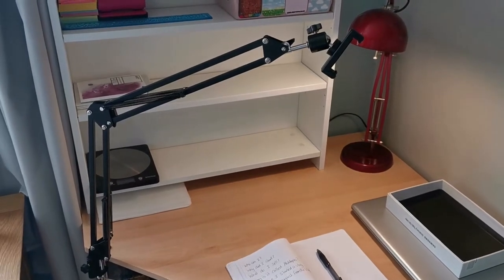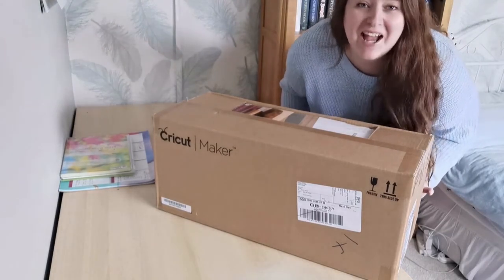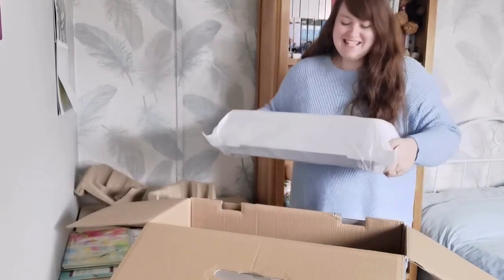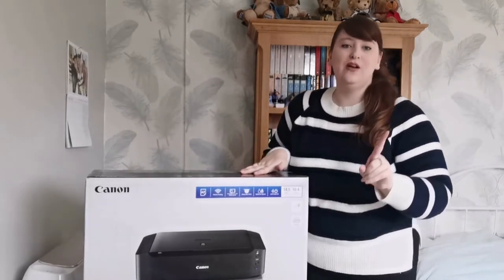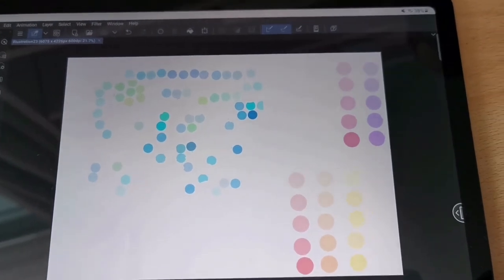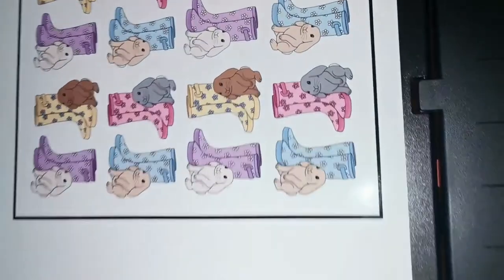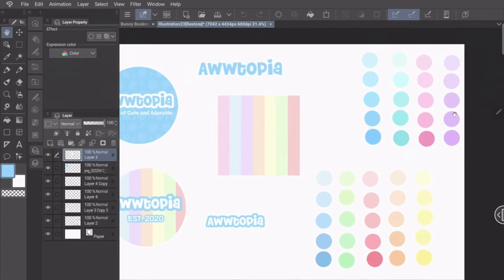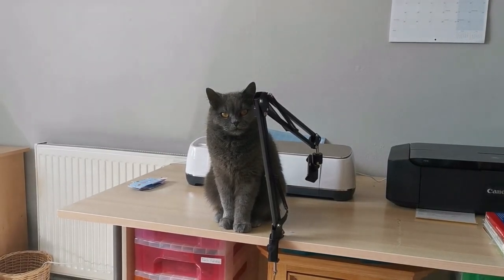AWWtopia Studio Vlog 001: About Me, Canon Pixma iP8750, Cricut Maker, and Making Stickers.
This weeks Studio Vlog:
- Introducing myself
- Choosing my brand colours
- Unboxing the Cricut Maker
- Unboxing the Canon Pixma iP8750
- Making my first stickers

Featuring Archie the Half Persian Cat.